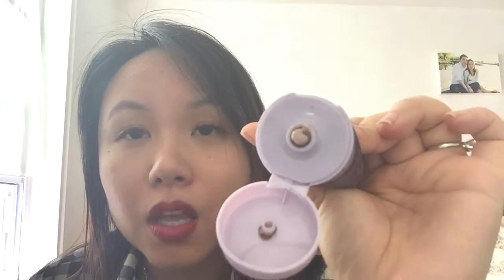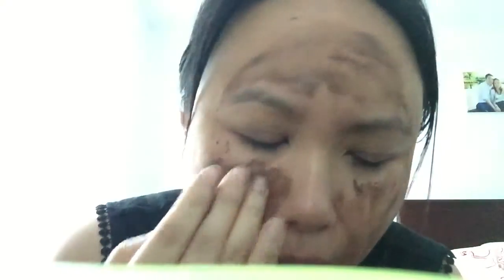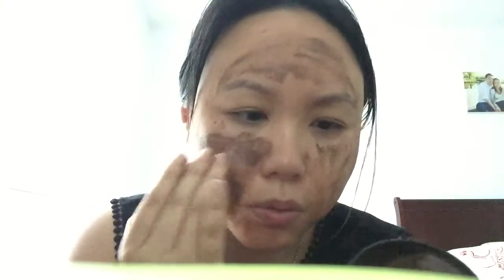Best Clay Masks?! Lush Cupcake Mask, Origins Charcoal Mask, Michael Todd Kaolin Clay Mask